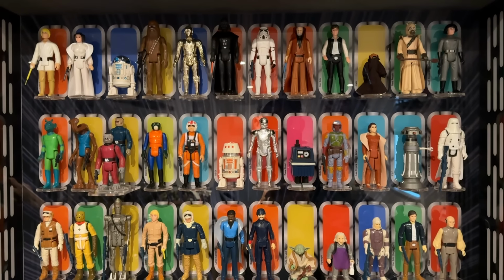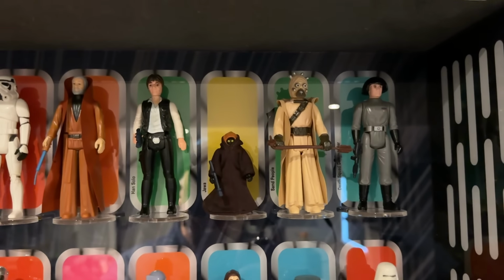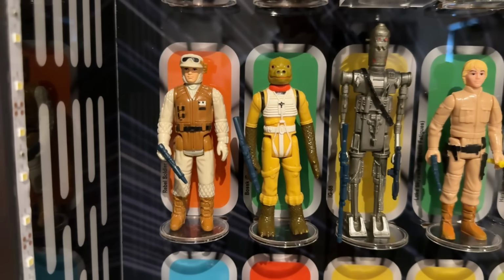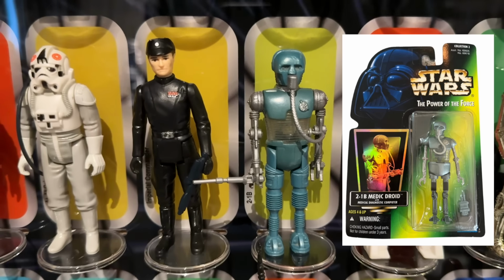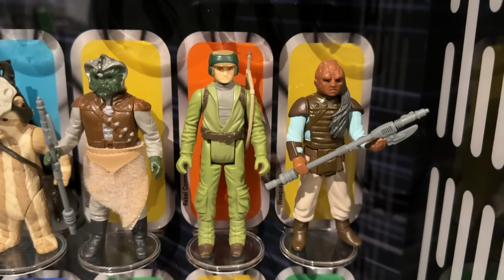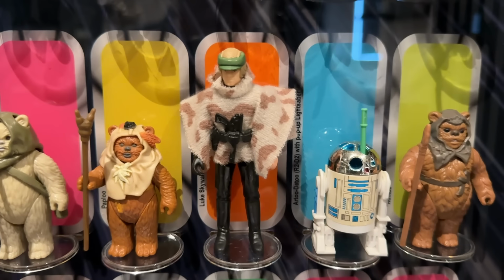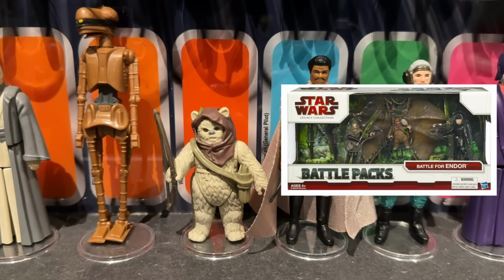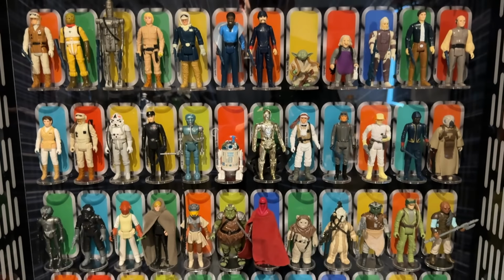Star Wars The Vintage Collection Finish The 96 - 2024 UPDATE!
Hi Star War collectors, welcome to the 2024 update of my Finish the 96 series. This series looks at the Original 96 Kenner figures that Hasbro still need to make in The Vintage Collection. Since the last update we have been able to tick more of these off plus we have a bunch of figures coming in 2025 that will also add to our collections.

Luke Skywalker (Resurgence of the Jedi) - Ben Kenobi also included
Ben Kenobi (Legacy Collection)
Han Solo (VOTC)
Greedo (VSC)
Hammerhead (Saga Collection)
FX-7 (POTJ)
Hoth Stormtrooper (VSC)
Bossk (VSC)
Han Solo HOTH (VSC)
Ugnaught (Legacy Collection)
Hoth Rebel Trooper with beard (Legacy Collection)
AT-AT Driver (Legacy Collection)
Imperial Commander (TVC Death Star Scanning Crew)
2-1B (POTF)
C-3PO with Ewok Throne (Saga Collection)
Zuckuss (Legacy Collection)
Chief Chirpa (Saga Collection)
General Madine (OTC)
Malakili - Rancor Keeper (Legacy Collection)
Romba (30th Anniversary Collection)
Amanaman (POTJ)
Barada (POTF)
Anakin Skywalker (POTF)
EV-9D9 (POTF)
Warok (Legacy Collection Battle Pack)
A-Wing Pilot (30th Anniversary Collection)
Imperial Dignitary (Various)

Want to send some FAN MAIL? address below:
Bossk's Bounty
Worthing
BN12 9EW